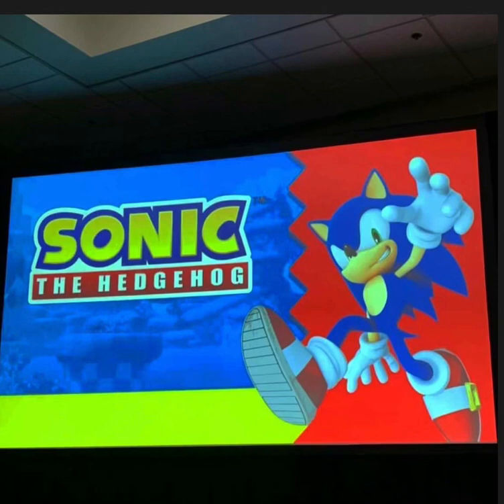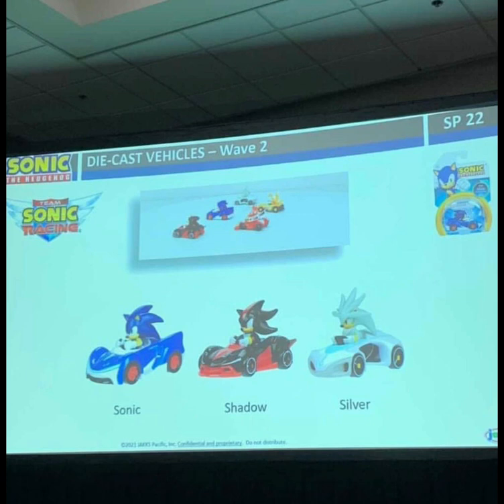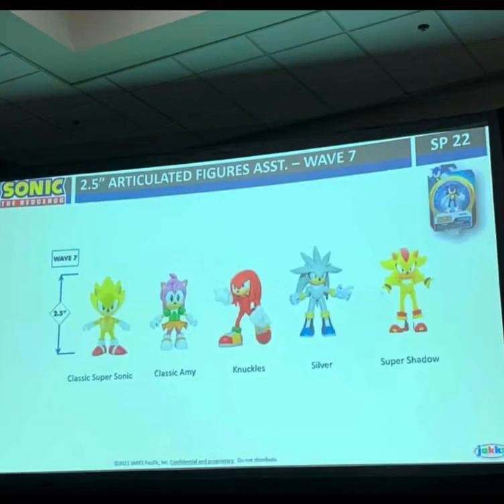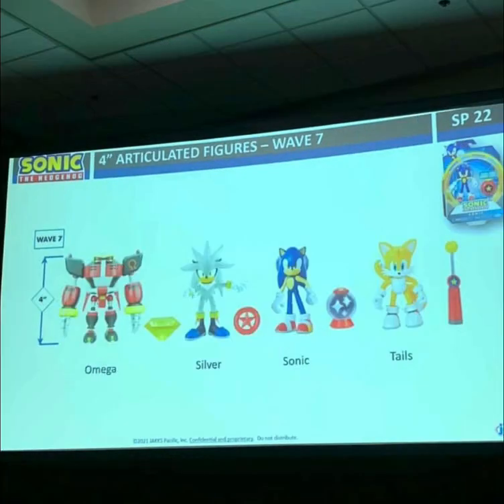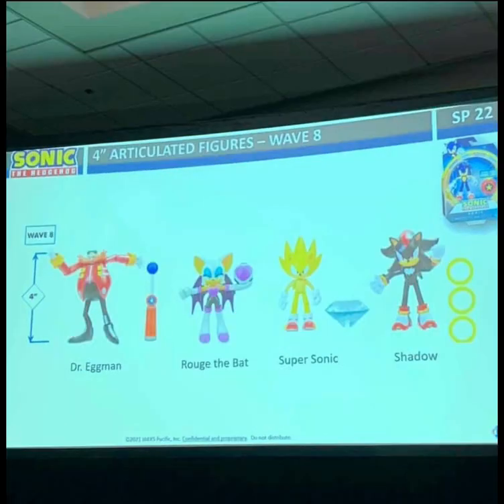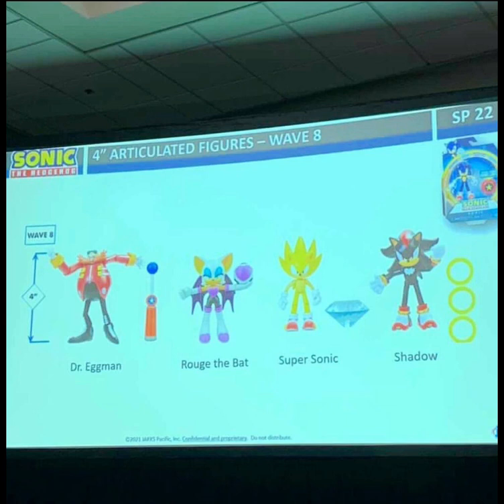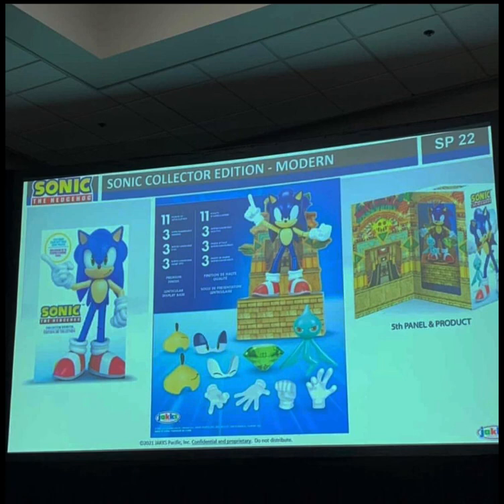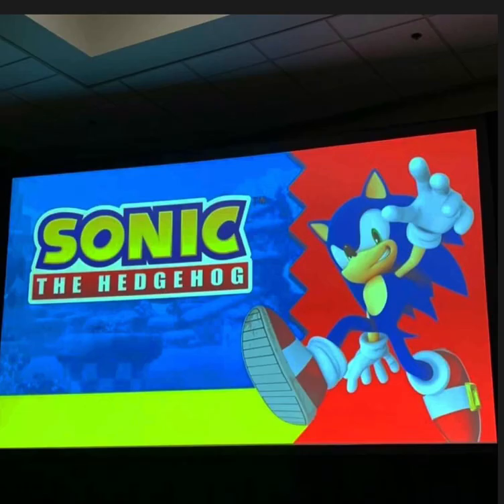SDCC 2021 Jakks Pacific Sonic The Hedgehog panel reveal!